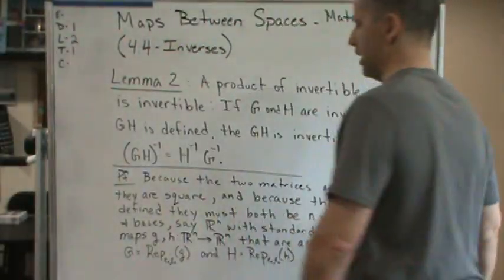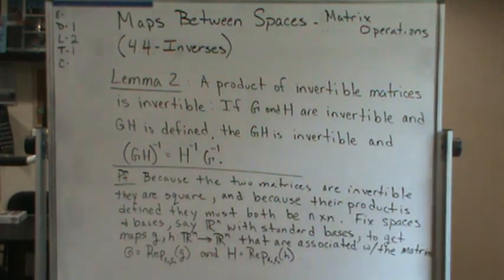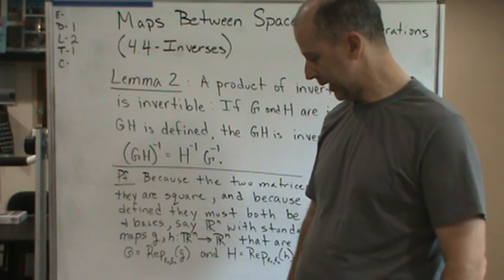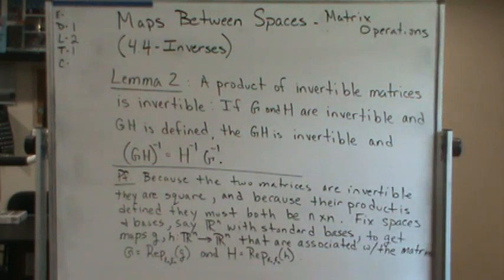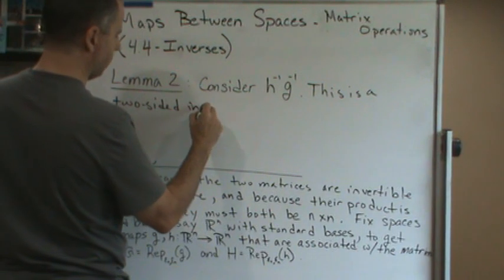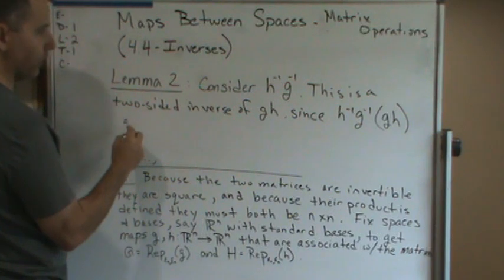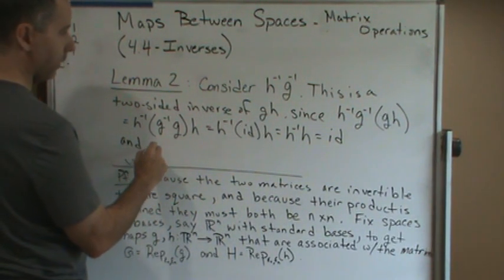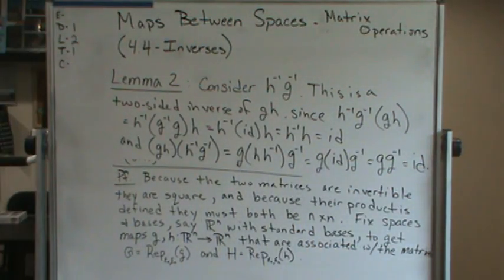Linear Algebra Maps Between Spaces Matrix Operations Inverses Lem2